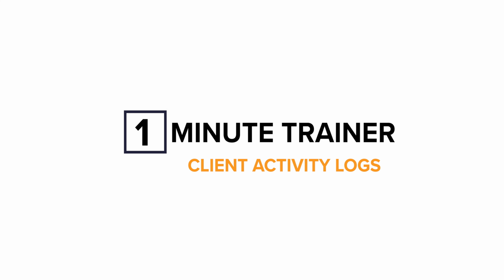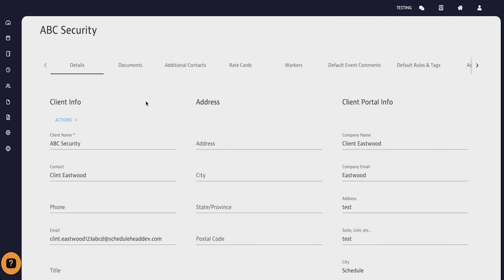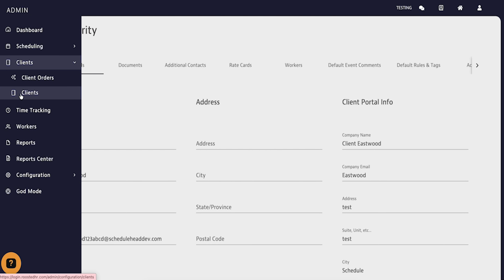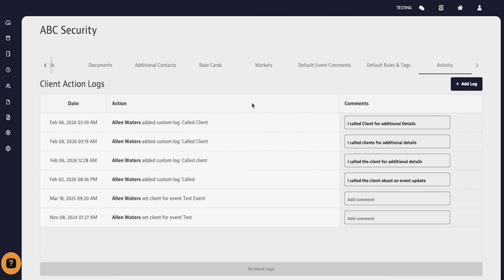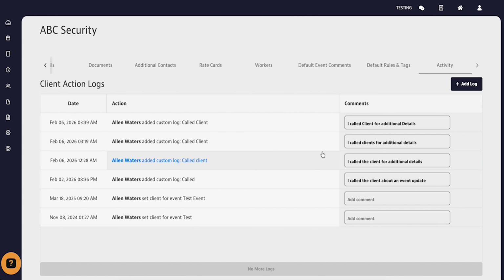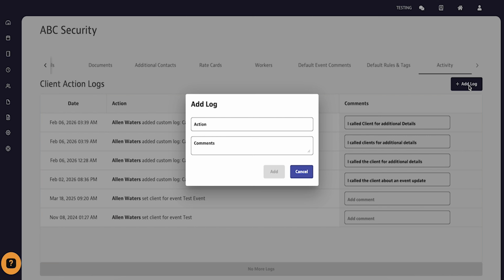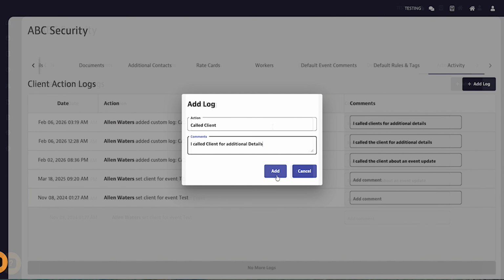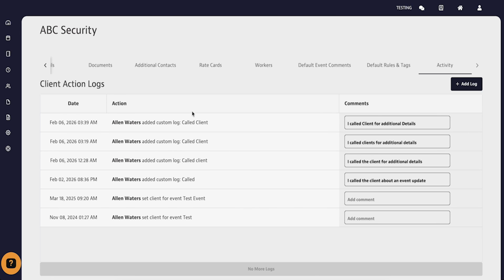Client Activity Logs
In this quick tutorial, we're walking through the Client Activity Log—a simple but powerful feature that helps you track every important update tied to your clients.